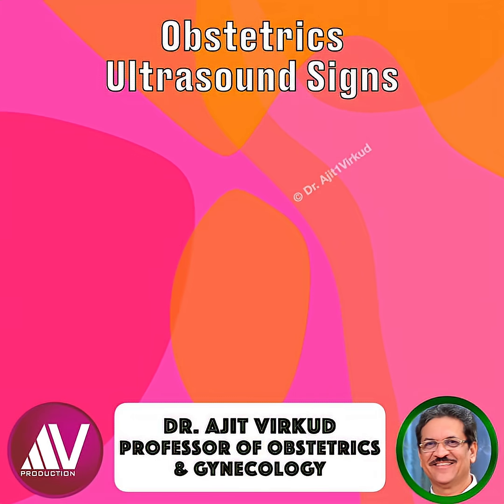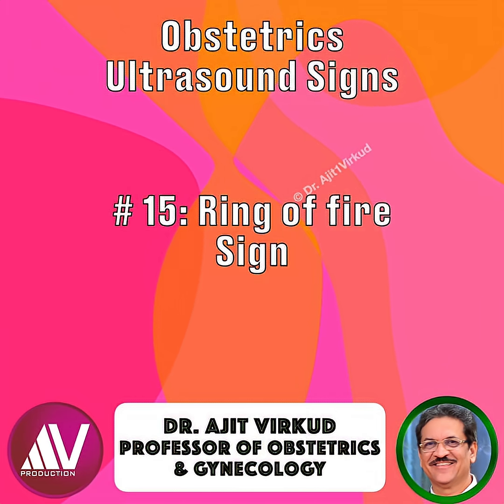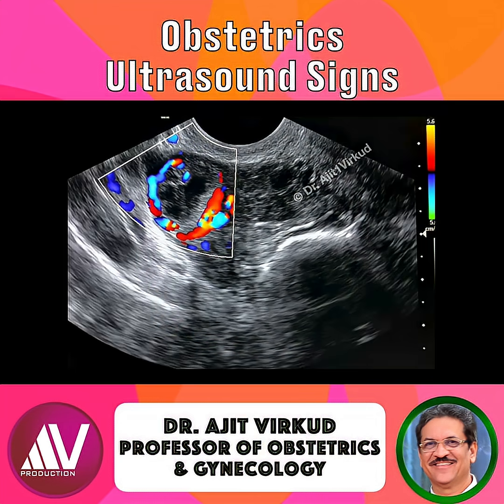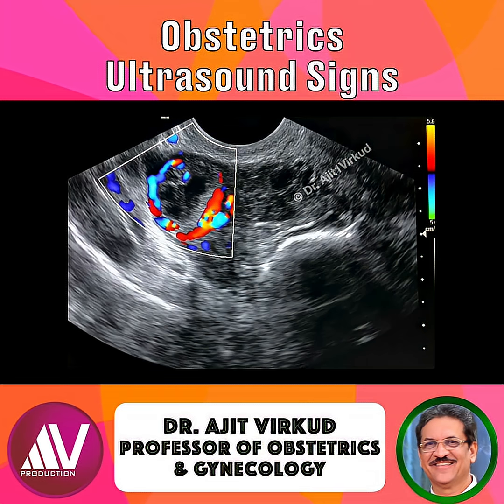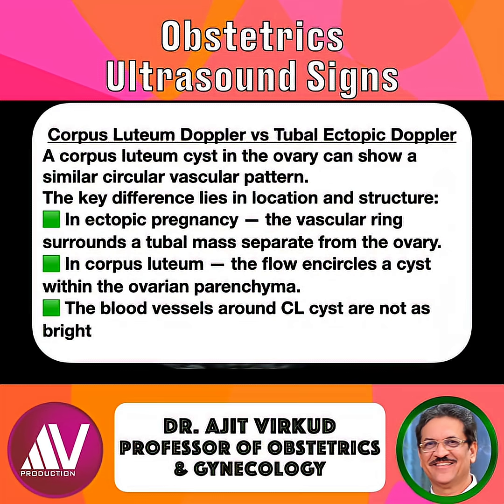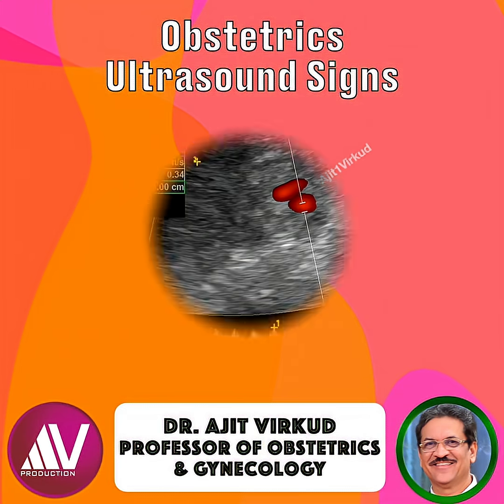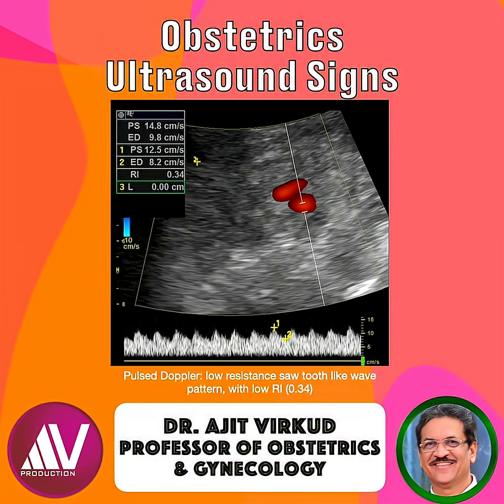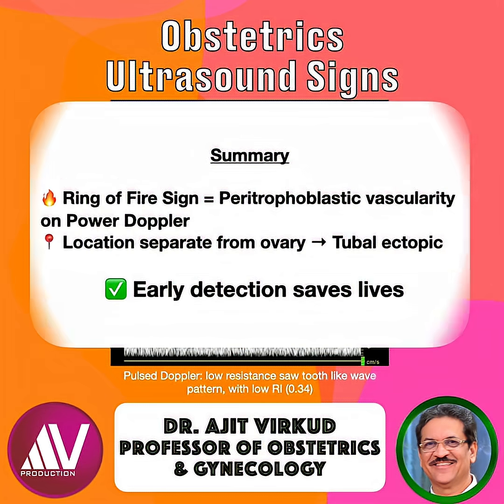“Ring of Fire Sign — Power Doppler Clue to Tubal Ectopic Pregnancy”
🧠 References (for description box):
Nyberg DA, Filly RA et al. Radiology, 1987 — “Sonographic Spectrum of Ectopic Pregnancy.”
Barnhart KT. N Engl J Med, 2009 — “Ectopic Pregnancy.”
AIUM Practice Parameter for Obstetric Ultrasound, 2021.
Doubilet PM, Benson CB. Radiology, 2013 — “Diagnostic Criteria for Nonviable Pregnancy.”
Doubilet PM et al., N Engl J Med, 2013; “Diagnostic Criteria for Early Pregnancy Failure.”